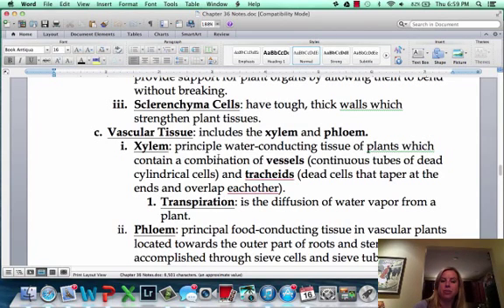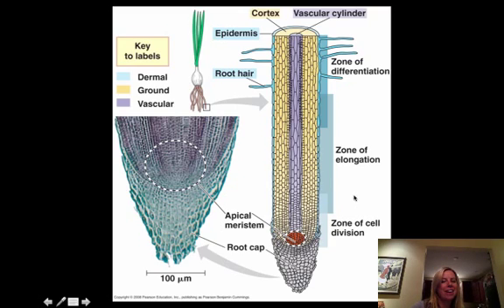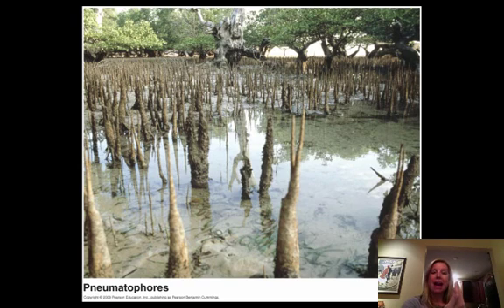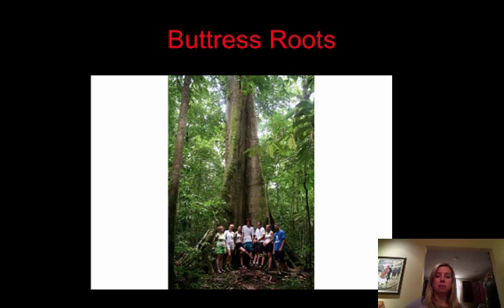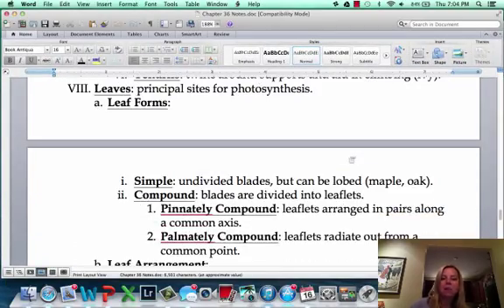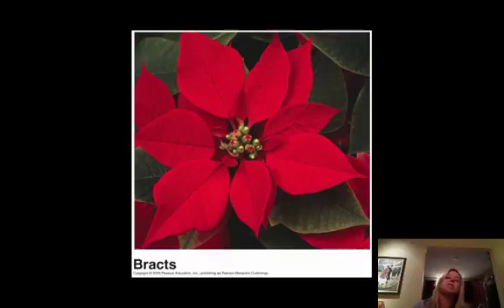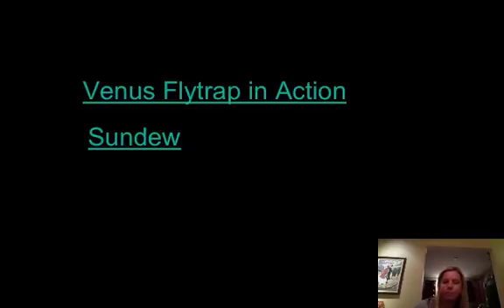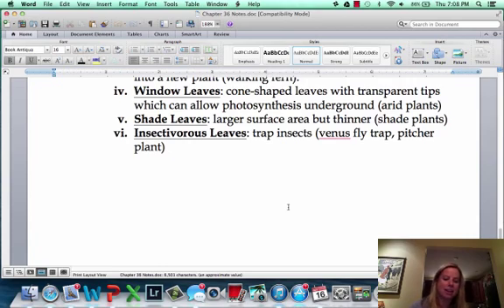Plant Anatomy Part II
plants

Table of Contents:

00:00 -
00:19 -
00:20 -
00:25 -
00:26 -
00:28 -
00:28 -
00:48 -
00:49 -
01:53 -
02:03 -
02:06 - Aerial Roots
02:15 -
02:36 - Contractile Roots
02:48 - Dodder (Parasitic Root)
03:08 -
03:38 - Buttress Roots
03:48 -
03:49 - Buttress Roots
04:01 -
04:13 - Corm
04:22 - Rhizome
04:32 -
04:41 -
04:50 -
05:17 -
05:21 -
05:26 - Pinnately Compound
05:32 - Palmately Compound
05:42 -
06:14 -
06:32 -
06:40 -
06:47 - Reproductive Leaves
06:54 - Window Leaves
07:24 - Insectivorous Leaves
07:35 - Sundew